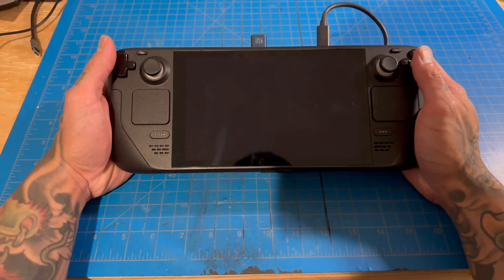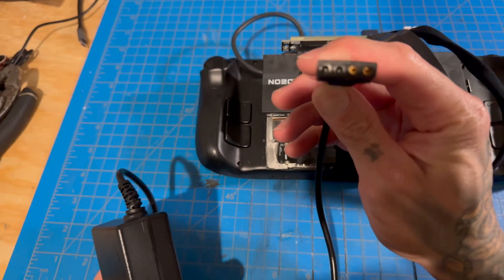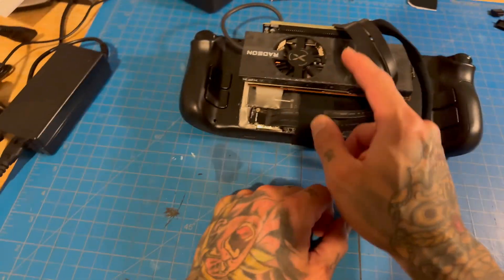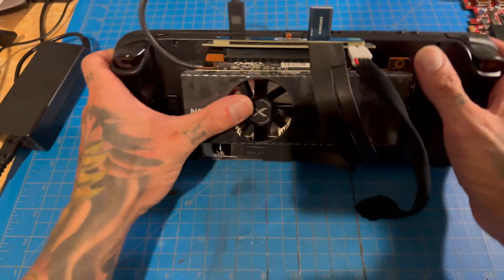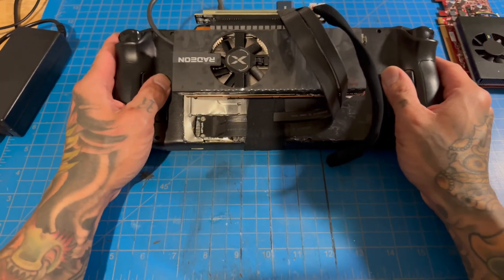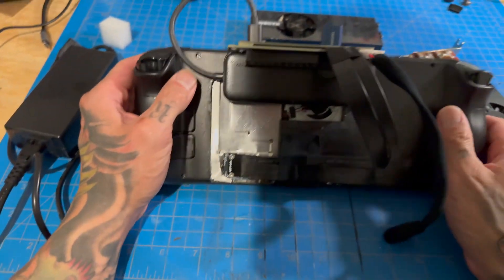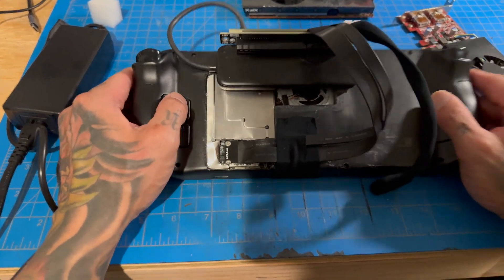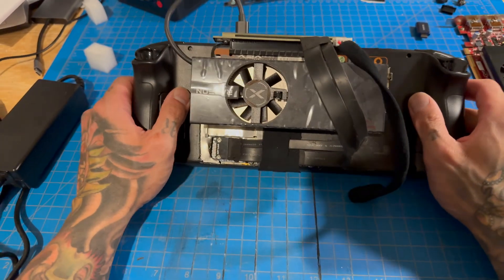Ultimate Steam Deck - GPU MOD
Steam deck GOU Mod

If you have any ideas im all ears!

Paid Amazon link to the item I used in this video

RX 6400
Molex Power Supply
M.2 to PCIE x16

Hope you enjoy the video documenting my various hobbies.